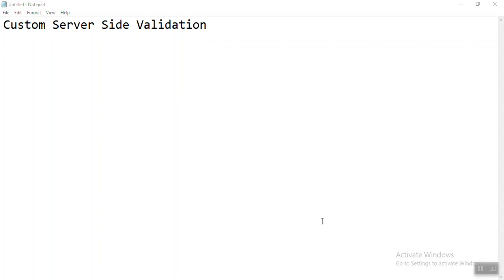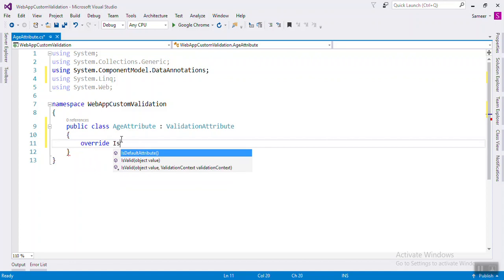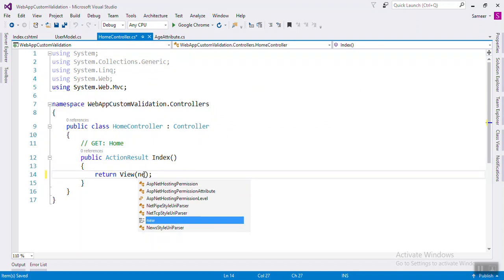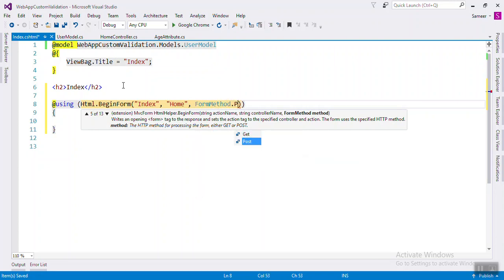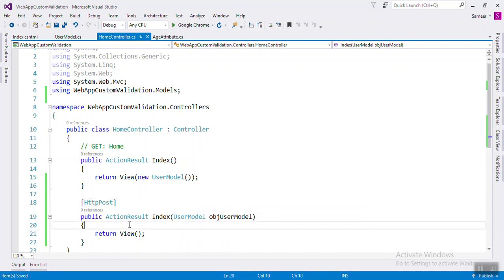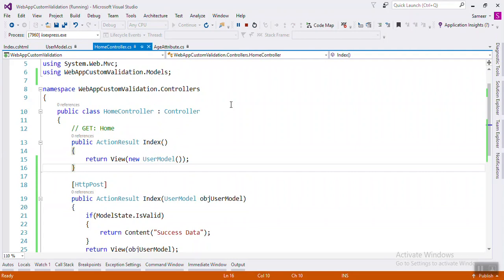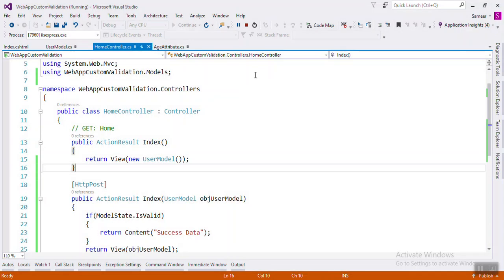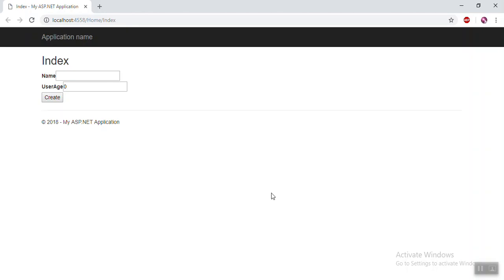Custom validation attribute in ASP.NET MVC